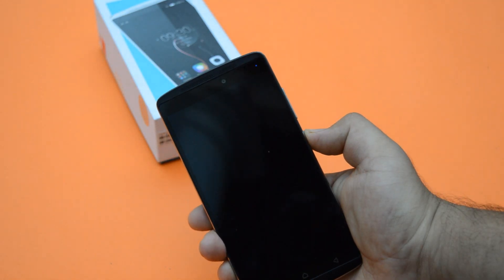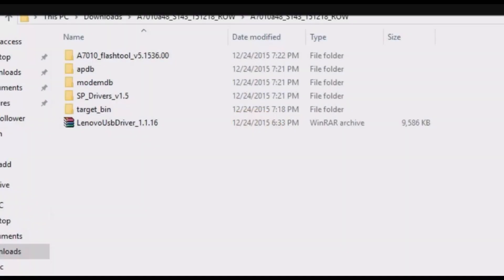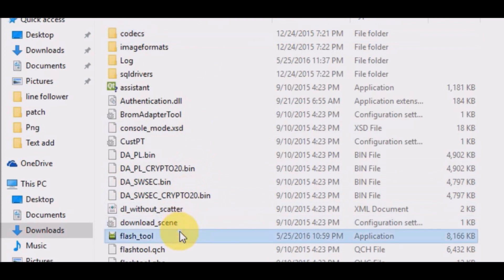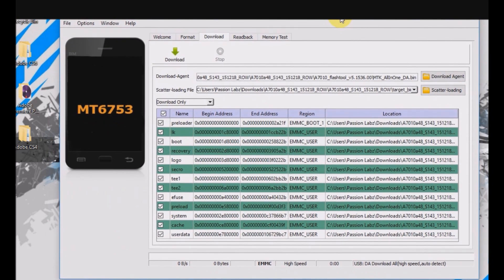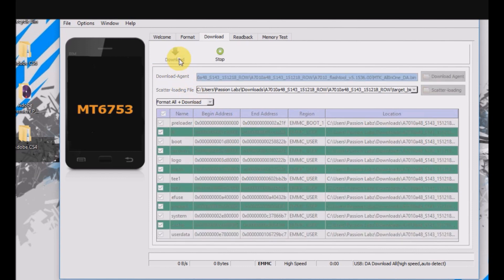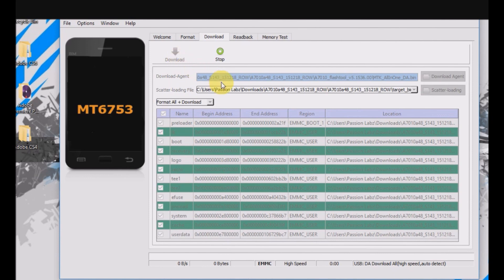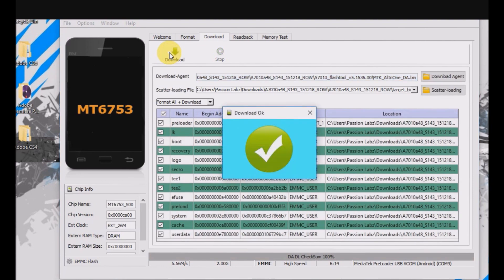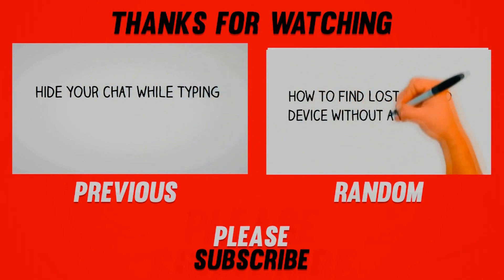How to Unbrick Lenovo Vibe k4 Note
How to Unbrick or restore Lenovo Vibe k4 Note to stock rom
In this video I have shown the easiest method to unbrick your k4 note.